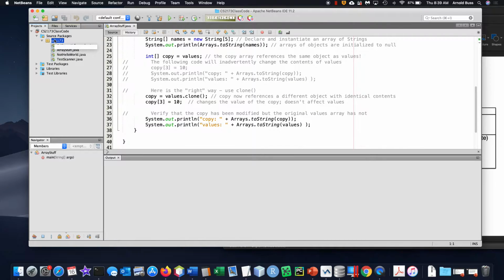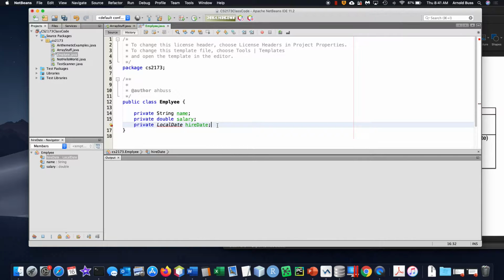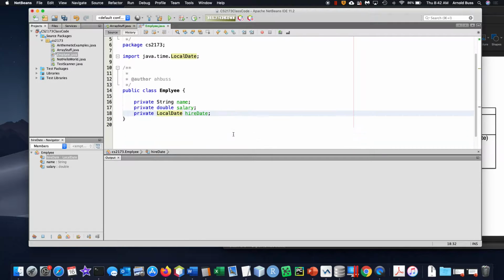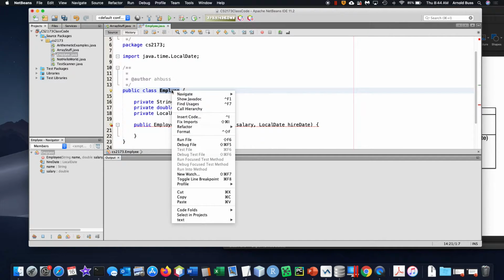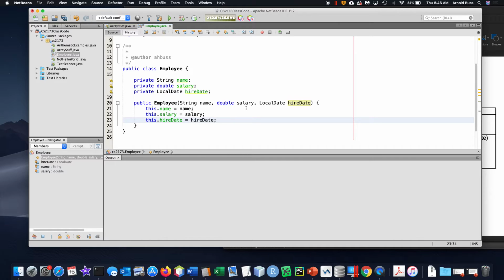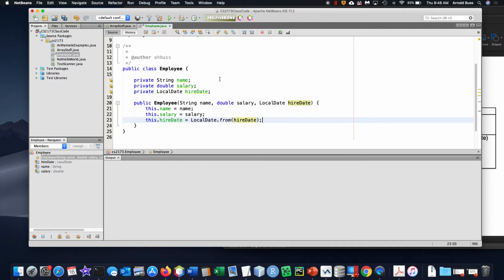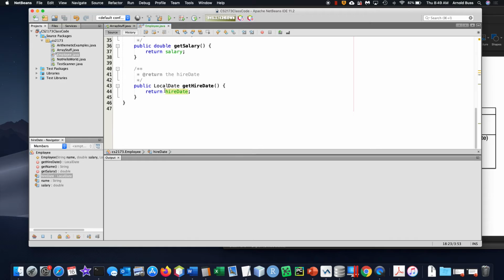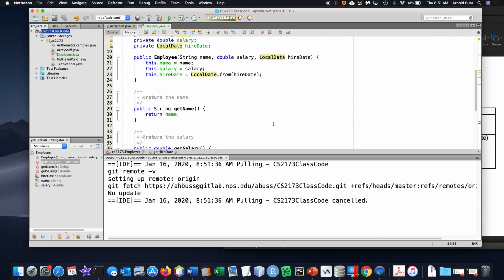Starting User Defined Class